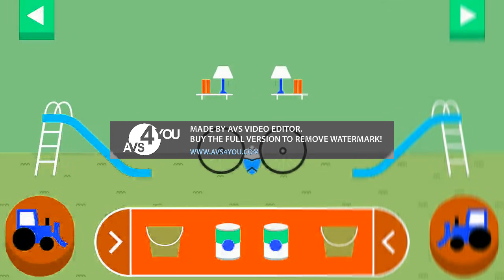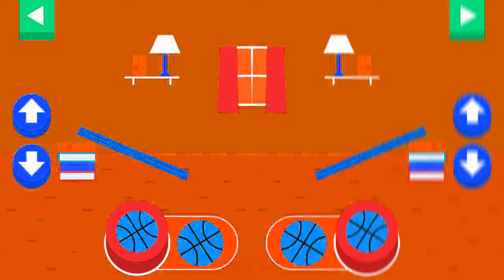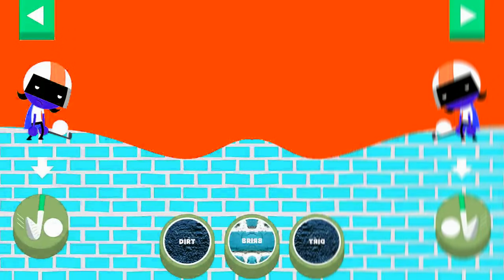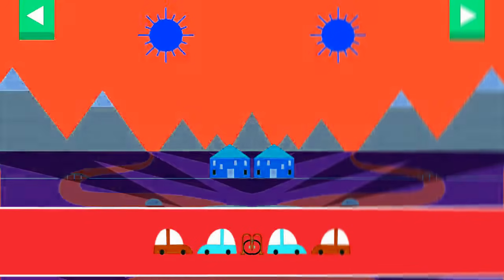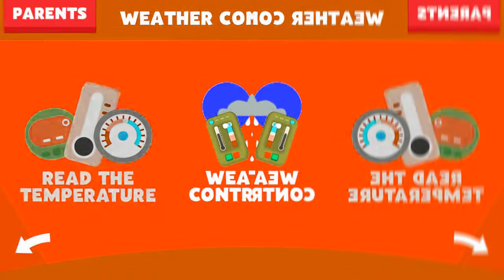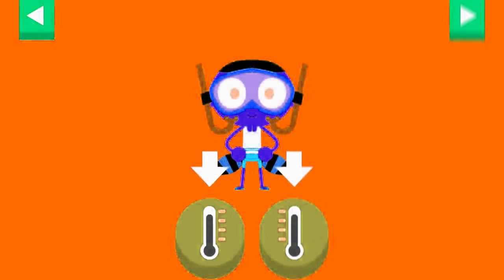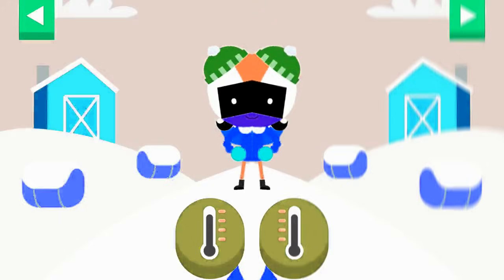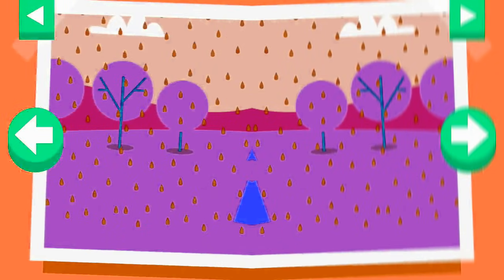Play and Learn Science by PBS Kids 🌧️🌞 Free Educational App for Children in Low Voice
⭐️ Preview of the kids app "Play and Learn Science" by "PBS Kids"

⭐️ This great childrens' game is available for iOS (iPad, iPhone).

Our age recommendation: particularly suitable for 3 to 6 year olds.

App Description:
Play with shadows, control the weather, roll and slide objects down a ramp, choose the best materials for an umbrella – all while building science inquiry skills and learning core science concepts. The games in the app encourage kids to see the science in their world.

⭐️ Android games & apps for kids:     • Android - Top Best App...  ​
⭐️ iPad games & apps for kids:     • iPad - Top Best Apps f...  ​
⭐️ iPhone games & apps for kids:     • iPhone & iPod touch - ...  ​
⭐️ Amazon Fire games & apps for kids:     • Kindle Fire - Top Best...  ​